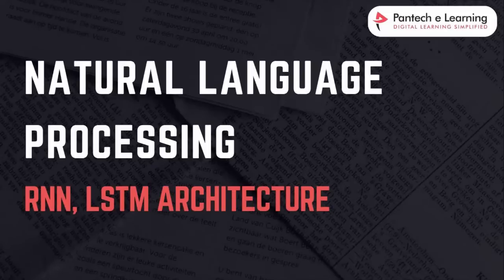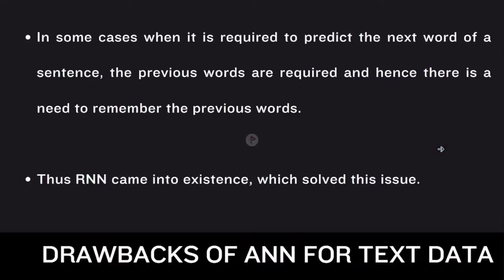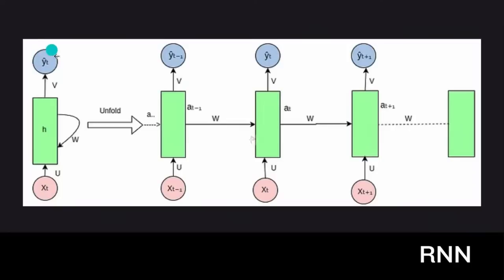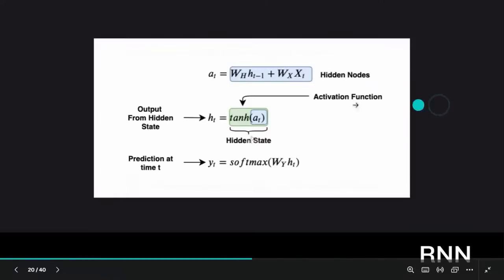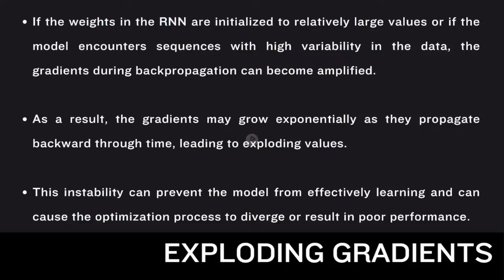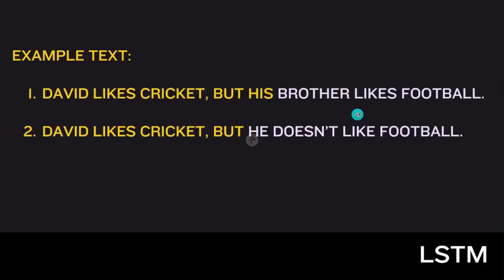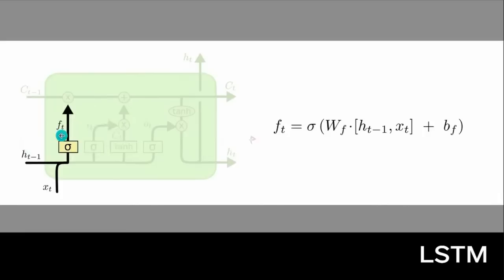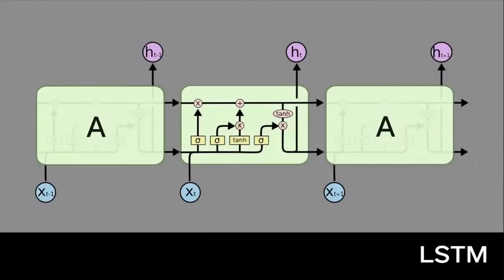Day 19 - RNN, LSTM architecture